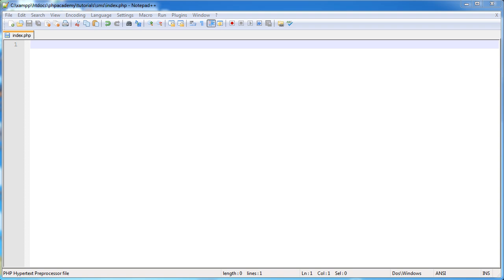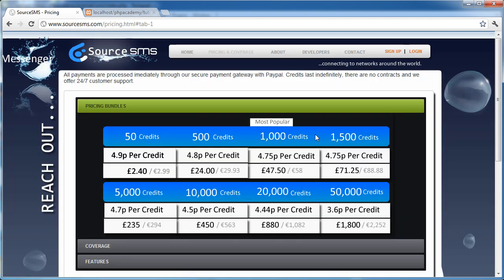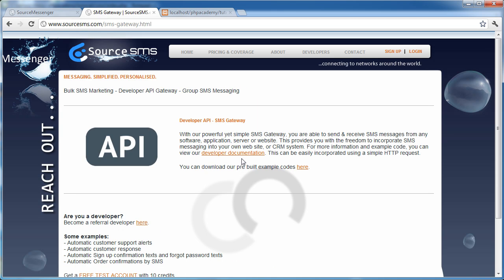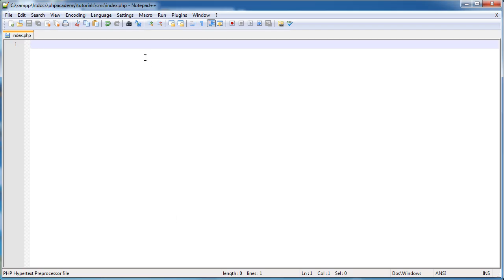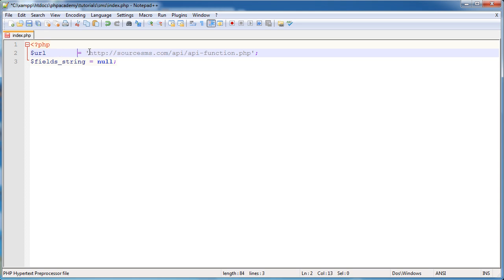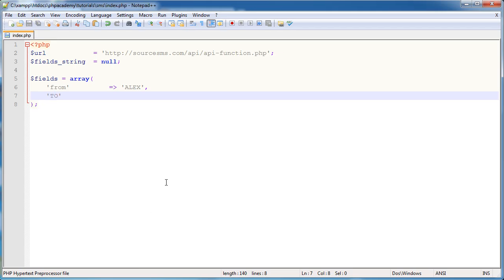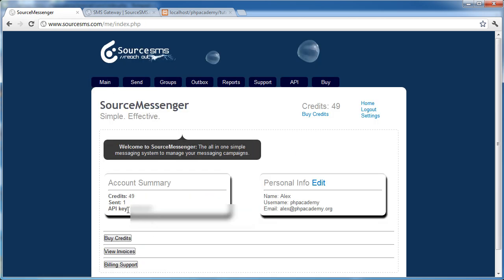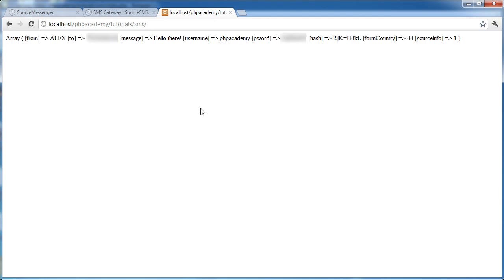PHP Tutorials: Sending SMS Messages with PHP (Part 1/2)